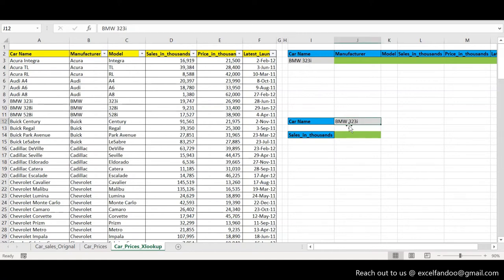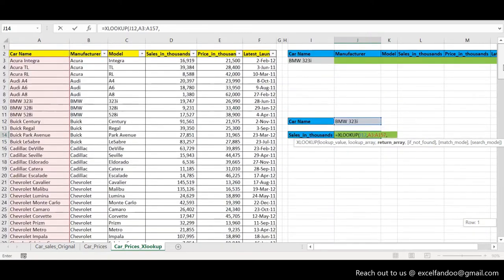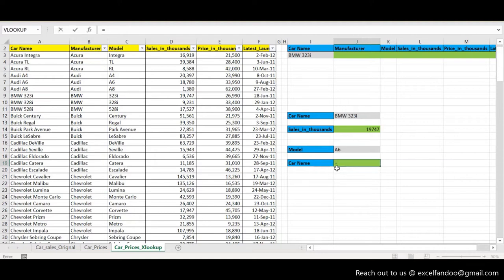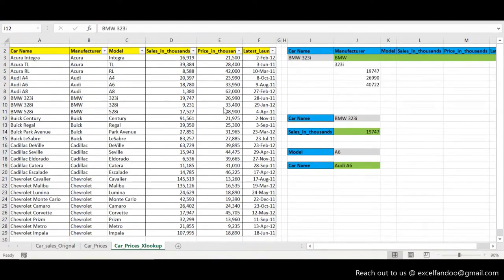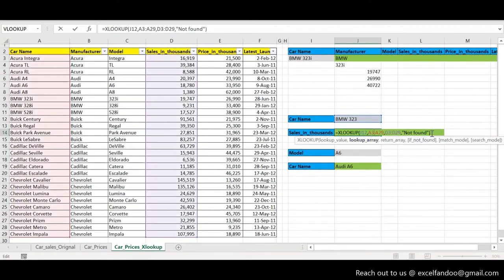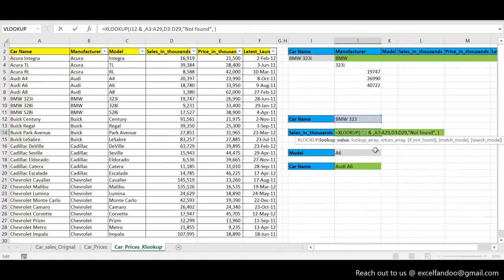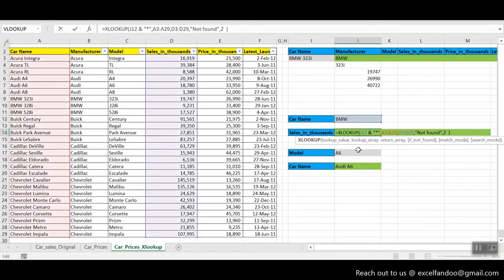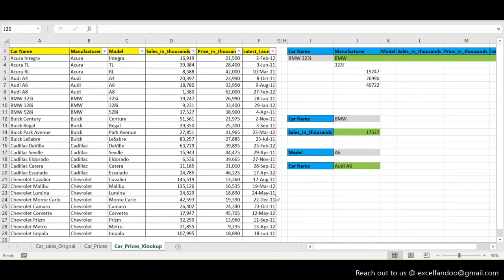How to use Xlookup Formula in Excel | Advanced lookup formula